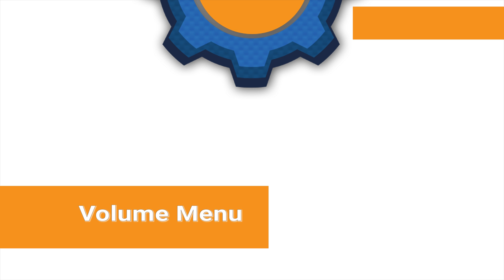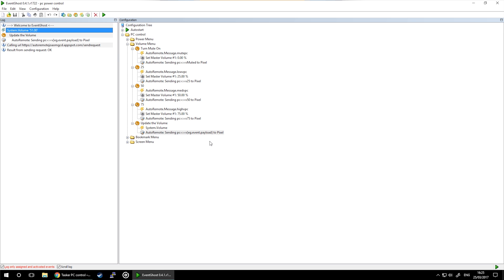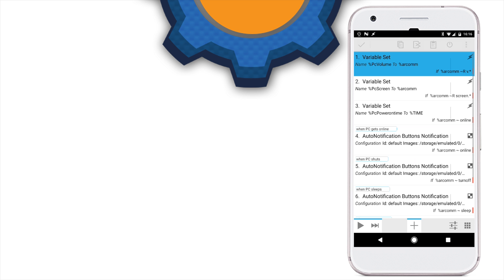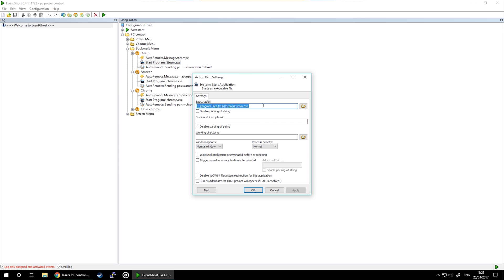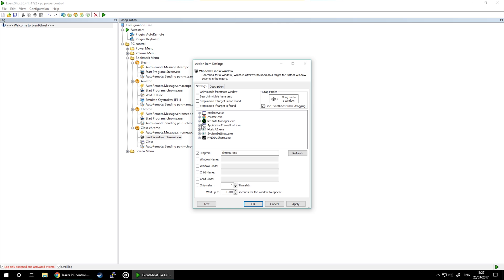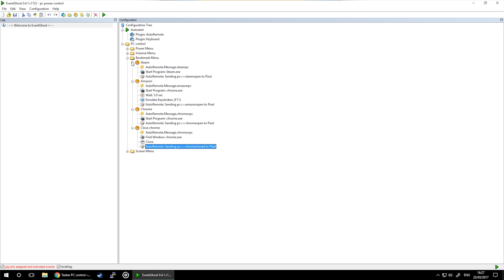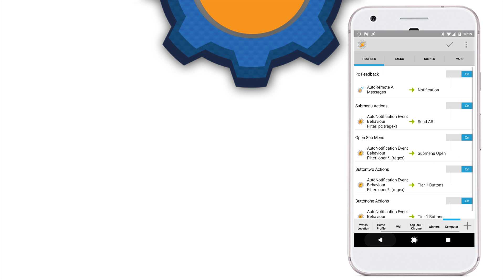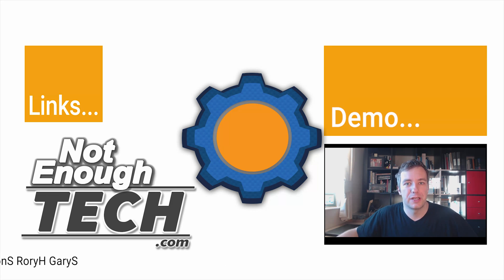Tasker PC control - Tutorial2-4 (Screen Menu)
INFO:
As the Parts 2-4 are fairly short, I compressed it to a single video for you. here are the links for the written tutorials:
Part2: